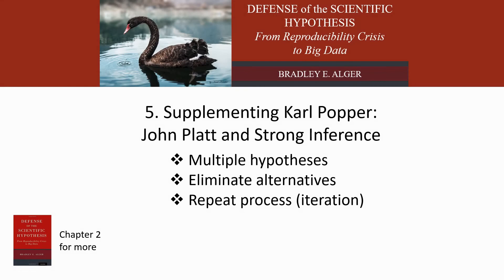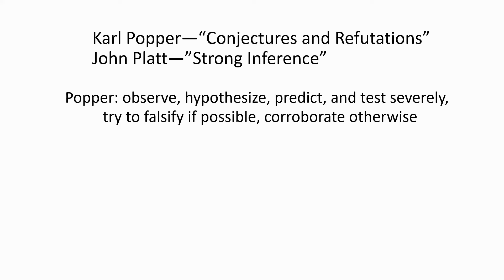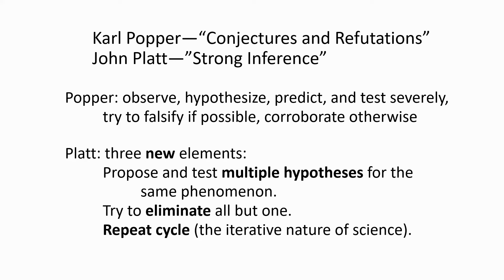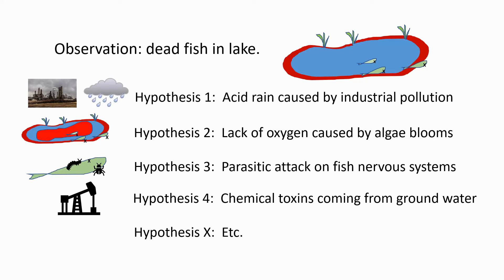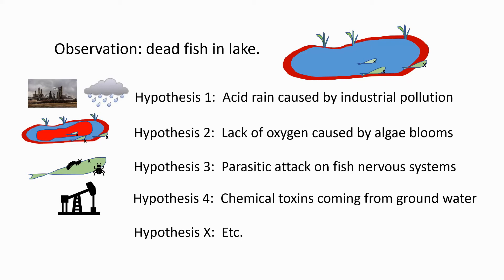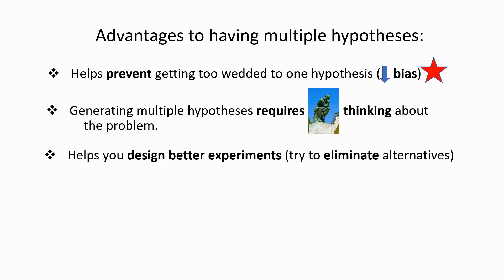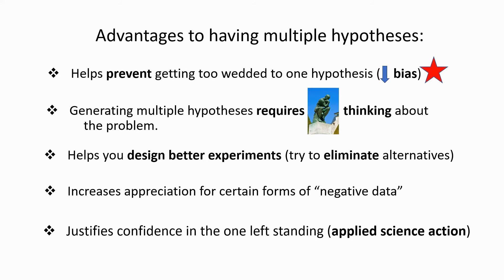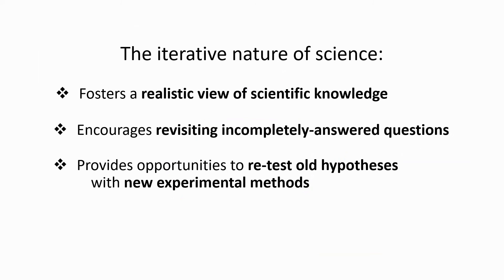5 John Platt and Multiple Hypotheses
Introduces the fundamental ideas of John Platt and illustrates how to apply the concept of multiple hypotheses to a scientific problem. Also illustrates one type of "negative data" and discusses the role of continual testing in science.